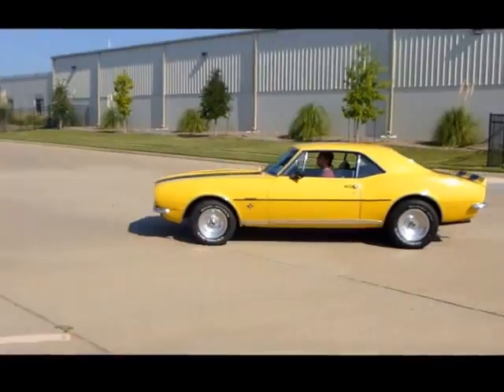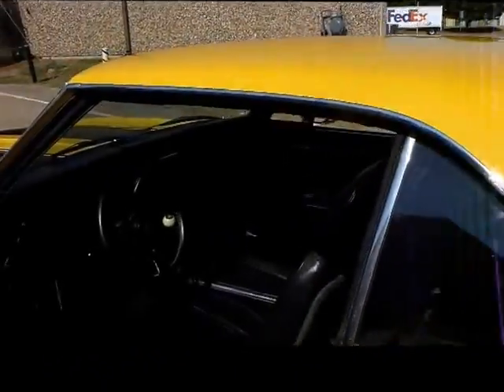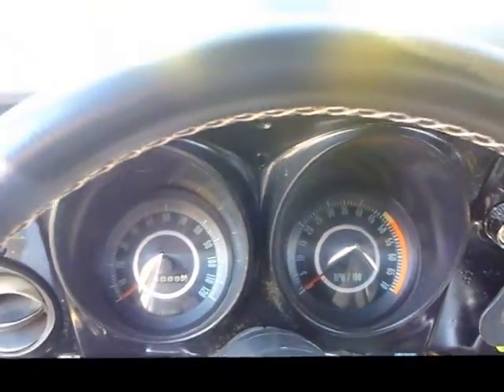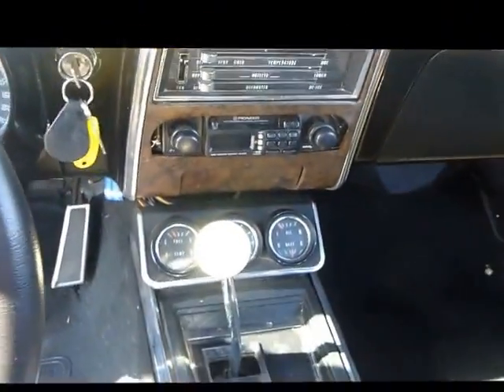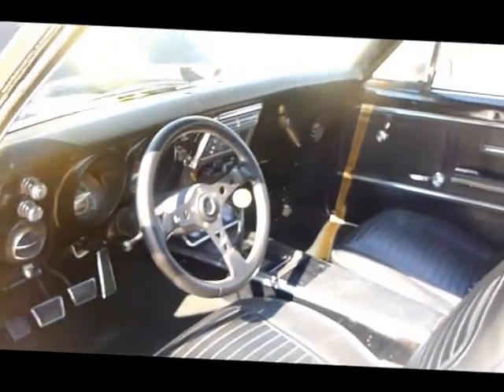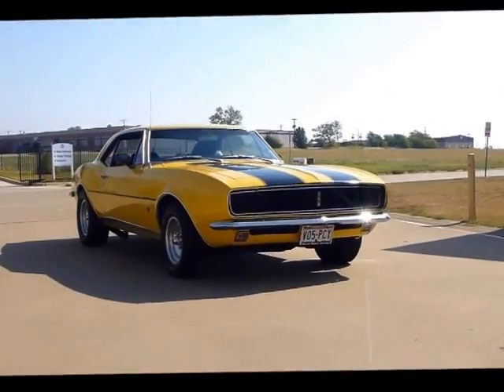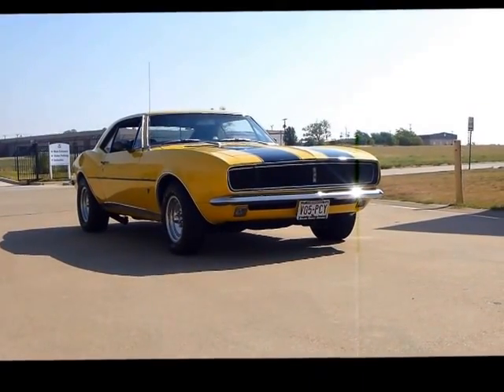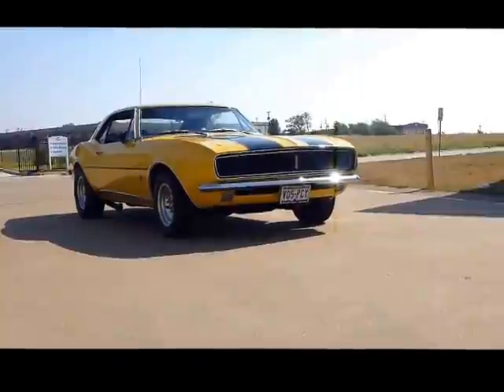1967 Camaro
1967 Camaro
Yellow w/Black Stripes
Black Bucket Seats
Center Console with Gauges
Rear Spoiler
Hide Away Headlights
Centerline Style Wheels
350V8 Motor
4 Speed Transmission
12 Bolt Rear End
Power Brakes
(Disc in Front, Drum in Rear)
Dual Exhaust
Run Smooth & Strong